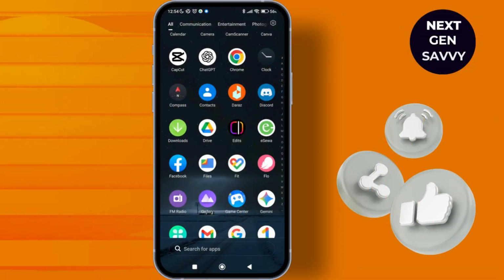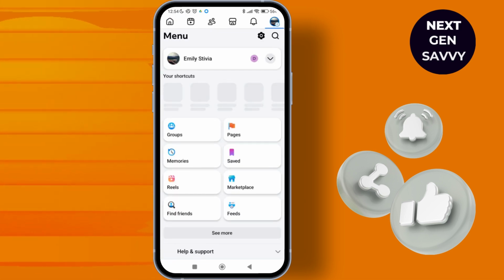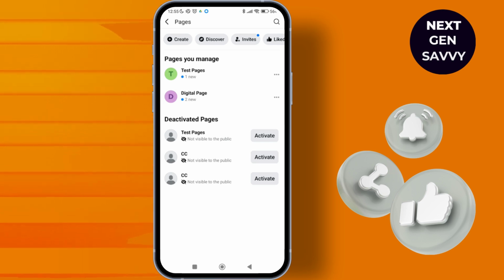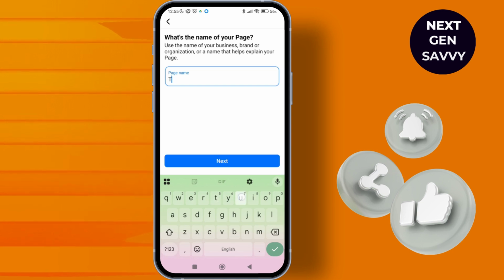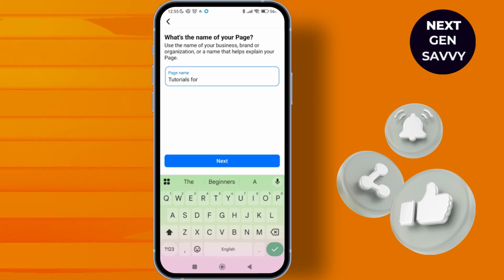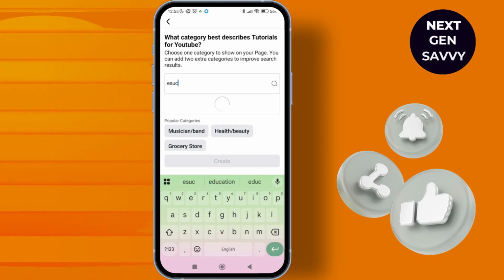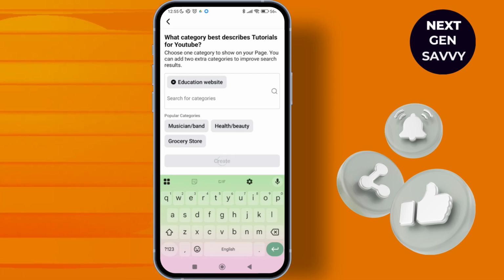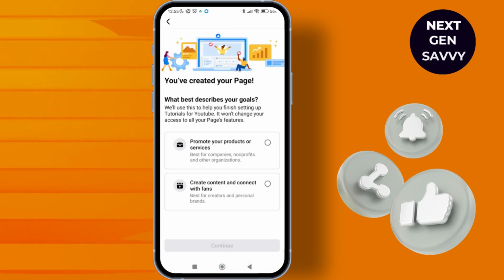How to create Facebook Page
If you’re wondering how to create Facebook Page, this video will guide you step by step. Learning how to create Facebook Page is easy once you know where to start. Whether you want to make a business page, a community page, or a personal brand page, this tutorial shows you everything you need. By following this guide, you’ll understand how to set up a Facebook Page, customize it, and start connecting with your audience.

In this video, you’ll learn:

How to create a Facebook Page from your account

The steps to set up a business or community page

How to add profile and cover photos to your Facebook Page

Tips to optimize your page for more visibility and followers

How to manage settings, roles, and publishing options